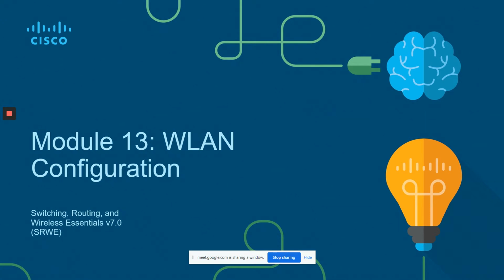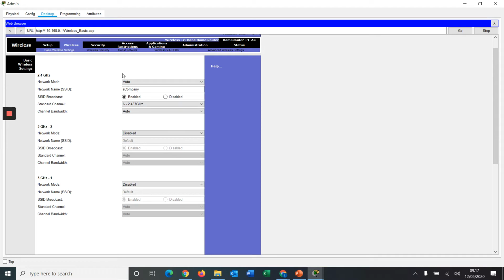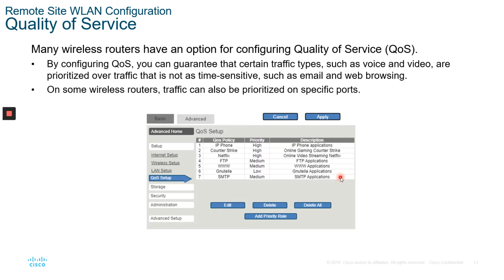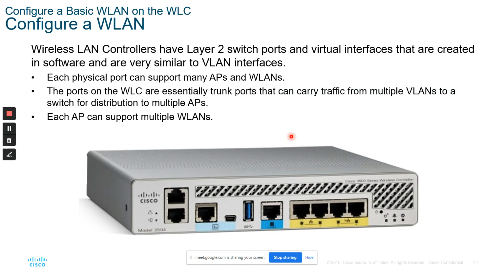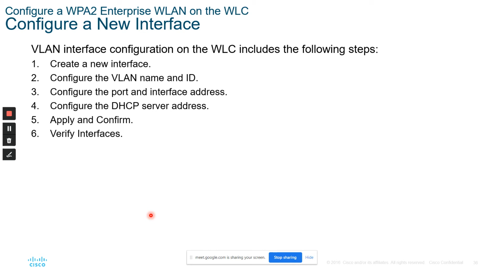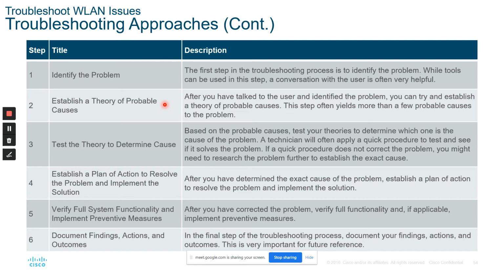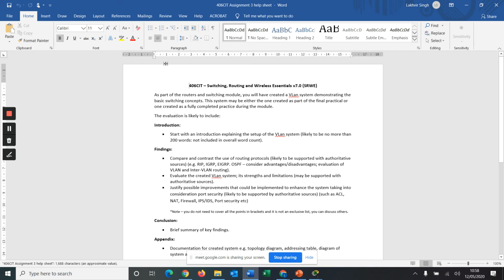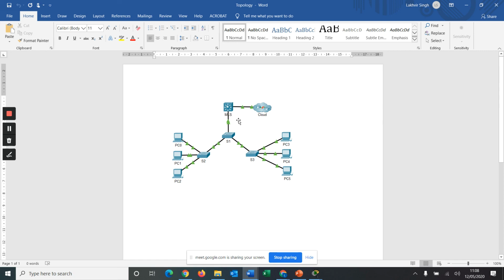CCNA Module 13: WLAN Configuration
Remote Site WLAN Configuration - Configure a Basic WLAN on the WLC - Configure a WPA2 Enterprise WLAN on the WLC - Troubleshoot WLAN Issues